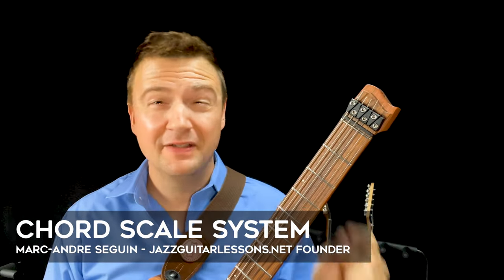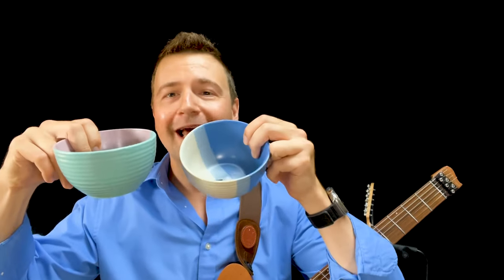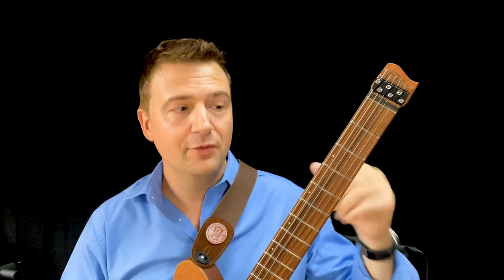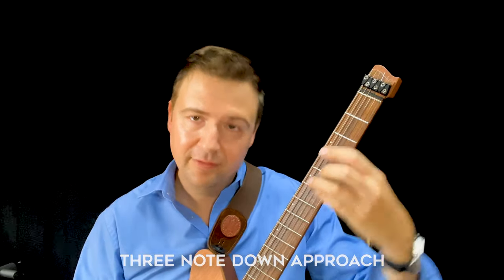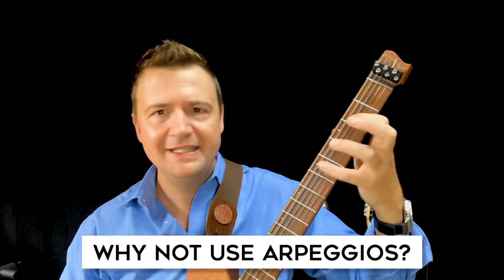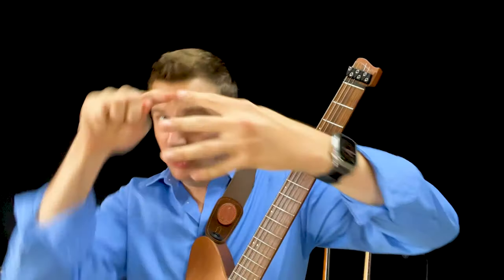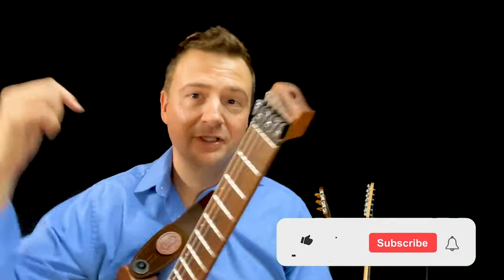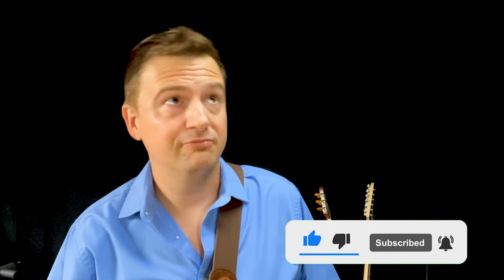Jazz Guitar Lessons: The Chord-Scale System Simplified!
Have you ever wondered what each scale degree does and how they express relative to the key and chord? This lesson is going to be somewhat of a "get to know" your scale degrees. Each of these notes represent and express a quality. Now... when you understand and know how to use them, your improv will become more telling and descriptive based on your own intentions.

OTHER PLATFORMS  🎸